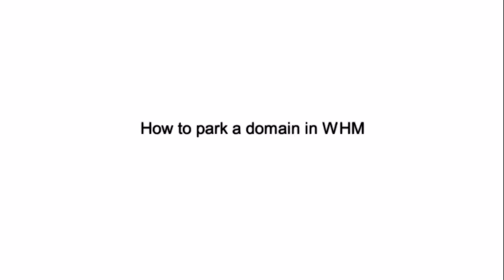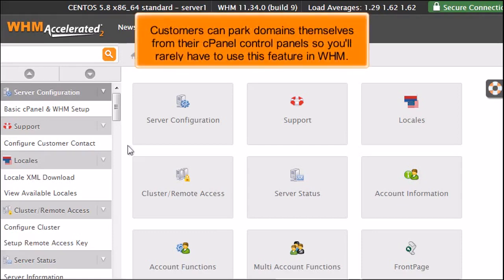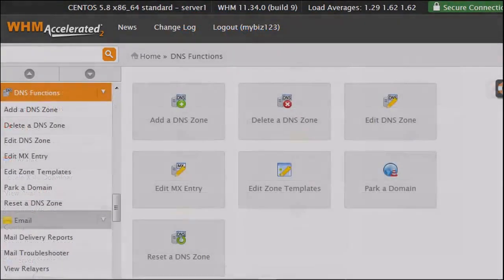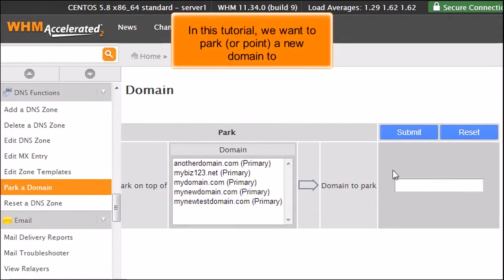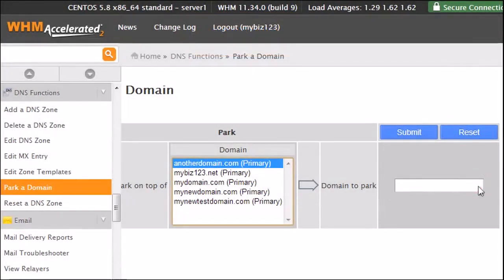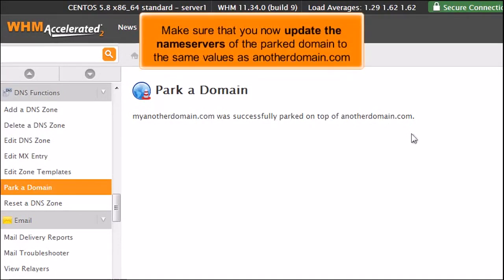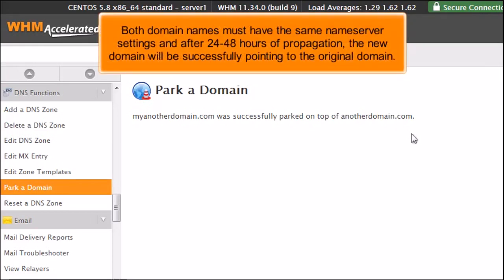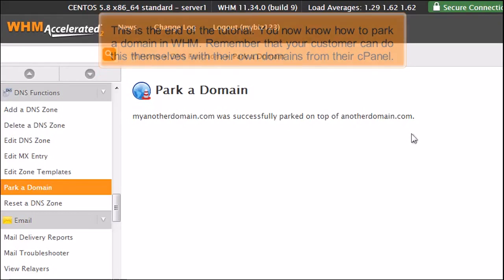WebHost Manager: How to Park a Domain in WHM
In this HostPapa tutorial, we show you how to park a domain in WHM.

Parking a domain is when you register it without attaching it to any services. This is usually done to reserve a domain. Customers can do this themselves from their cPanel so you'll rarely have to park a domain through WHM. It's still handy to know in a jam.